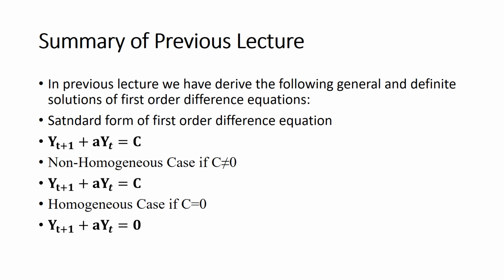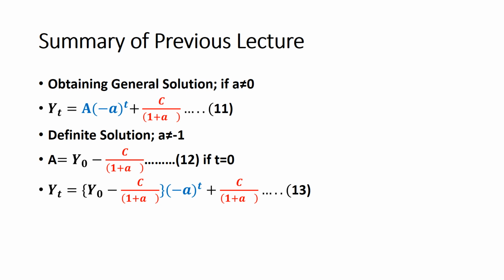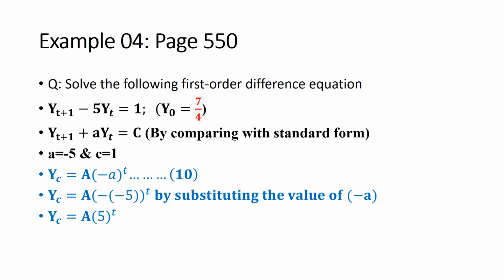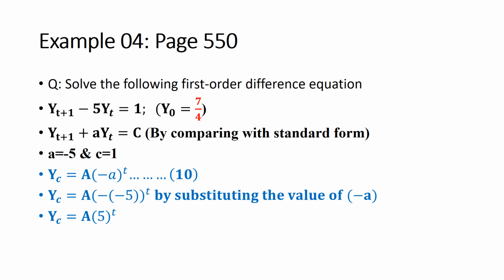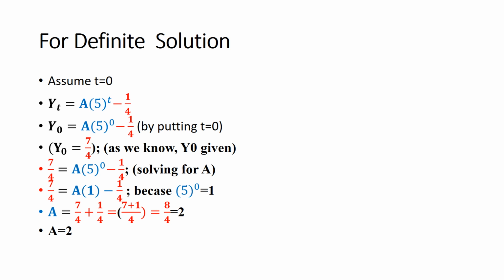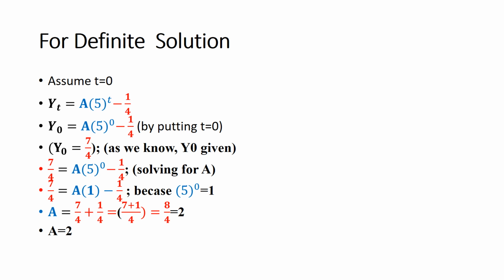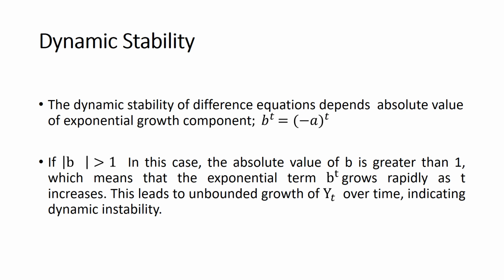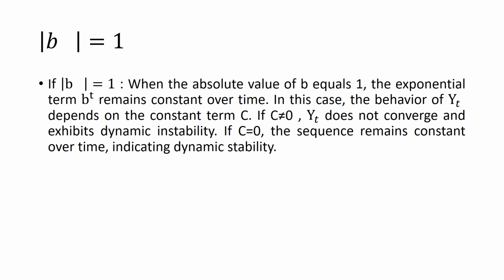First-Order Difference Equations: Mastering Numerical Problems in Advanced Mathematical Economics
Welcome back! In this episode, we're applying first-order difference equations to real-world economic scenarios. First, we'll review key concepts like general solutions and various types of first-order difference equations, with a focus on linear ones.

Then, armed with this foundation, we'll dive into practical problem-solving. Using numerical examples, we'll demonstrate how to analyze dynamic economic systems, from determining time paths to calculating specific functions.

Whether you're a student refining your math skills or a professional seeking practical insights, this video will empower you to solve numerical problems and apply them to economic modeling. Let's master numerical problem-solving in advanced mathematical economics!